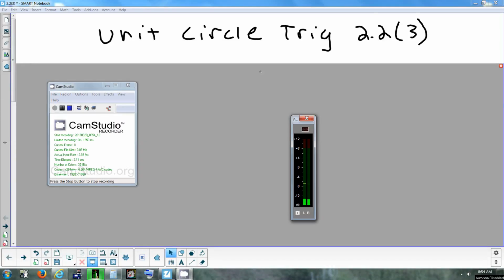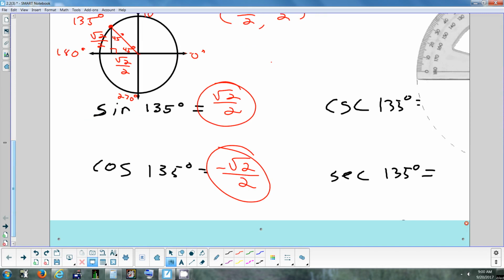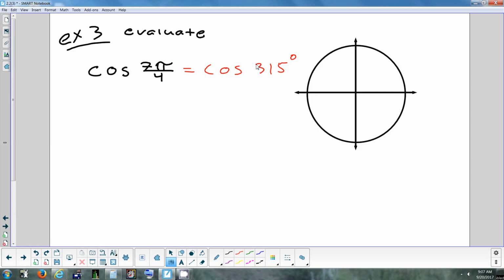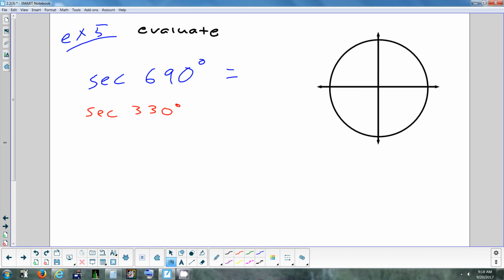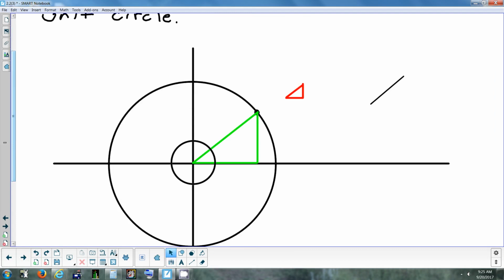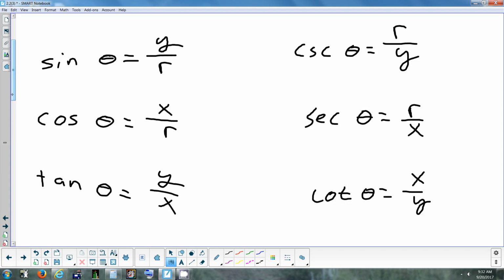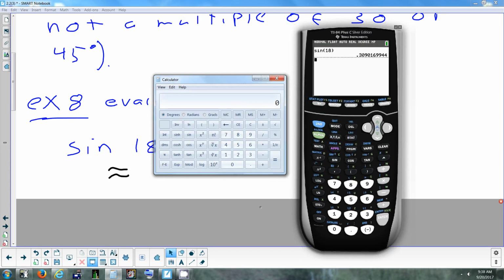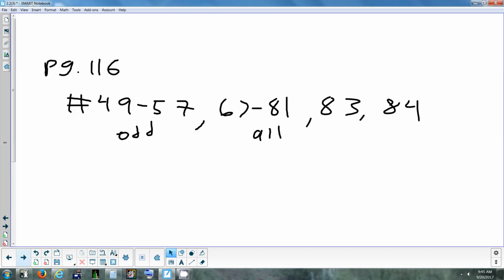2.2(3) Unit Circle Trigonometry 9-20-17